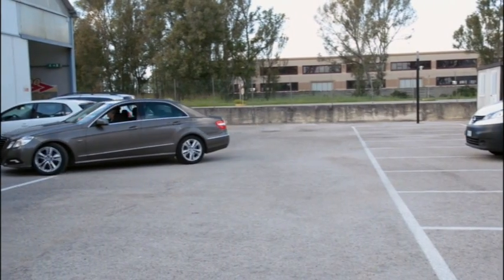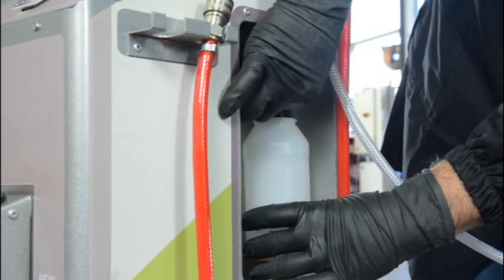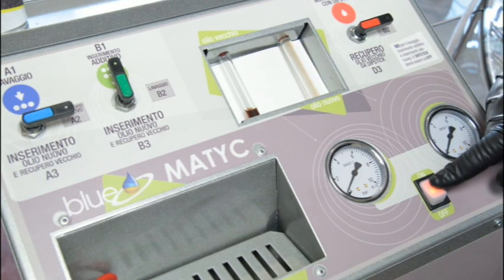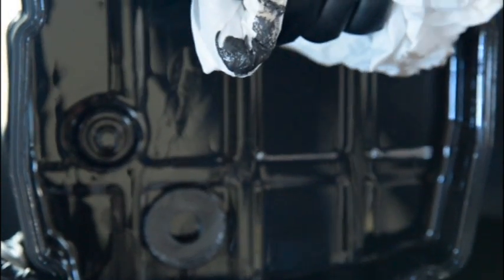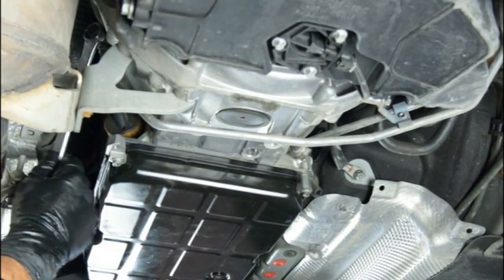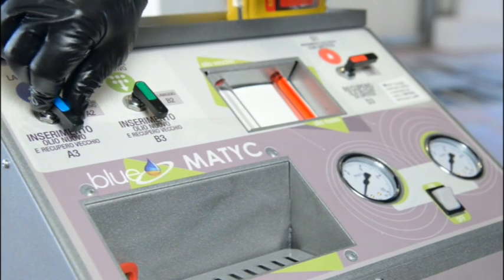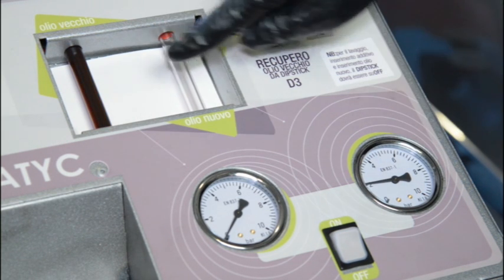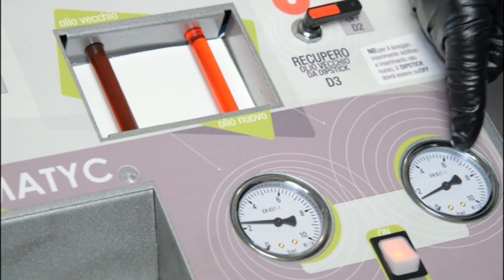Mercedes Classe E Class. Automatic Transmission Flushing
Automatic Transmission Flush with Oil Change, Prime Technology's AT Cleaner and Nanotech. Problem solved with Prime's maintenance concept and Blue additives!!!